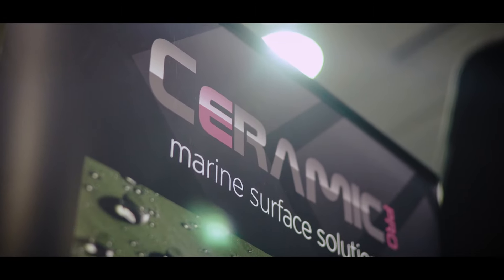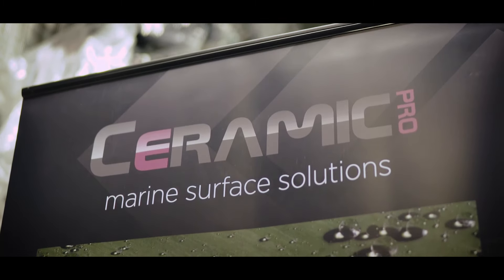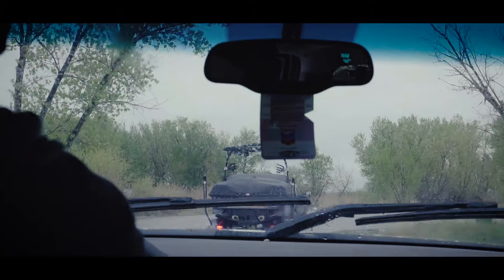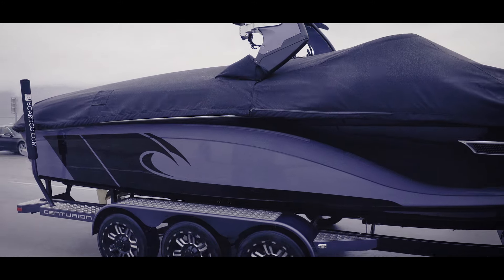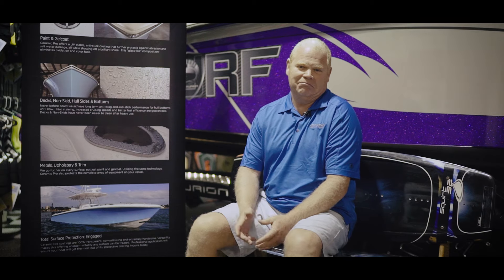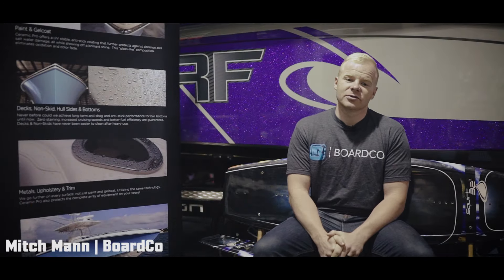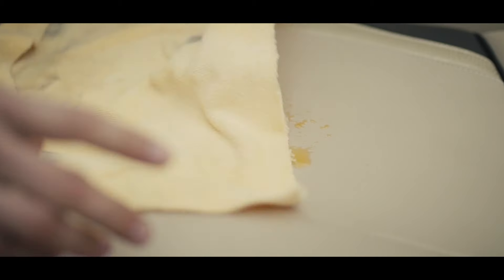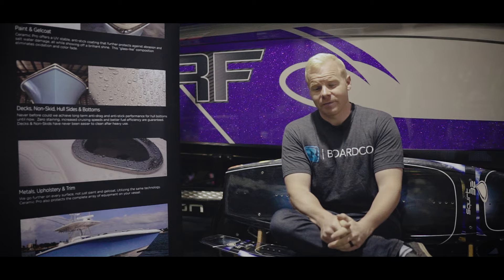Ceramic Pro | Marine Industry Leader | SchwaaFilms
Song: [Tropical House]Starix - Paradise (Original Mix)

Ceramic Pro Marine is the new industry leading protection system designed to protect all surfaces on your boat and reduce your maintenance times by half. This means more time on the water doing the things you love most.  Ceramic Pro Marine is lab tested and backed by one of the best warranties in the industry.